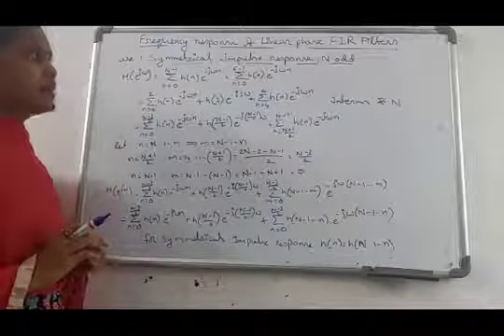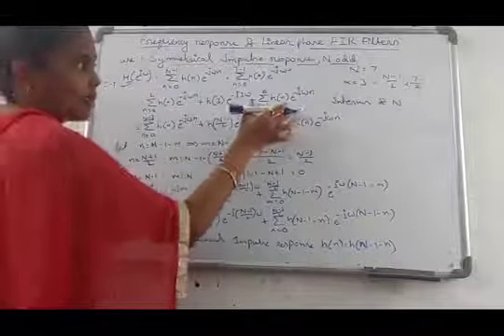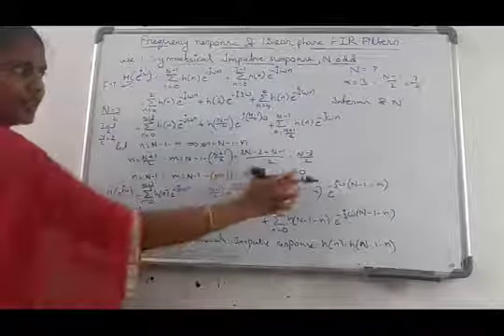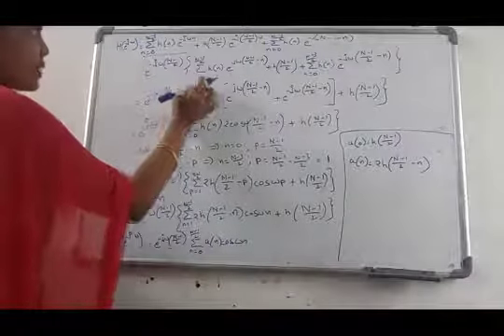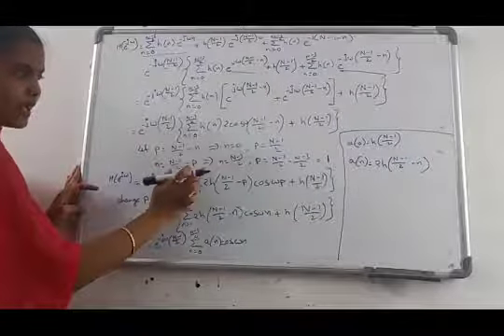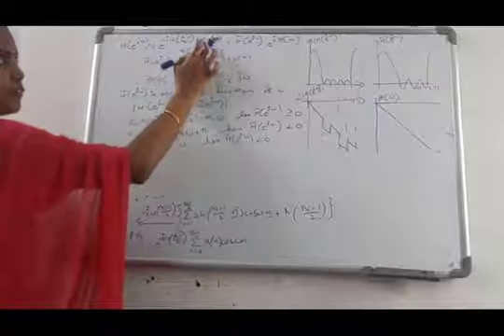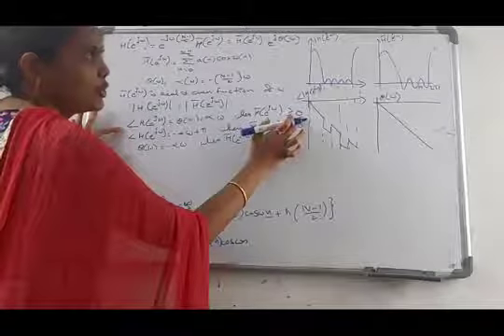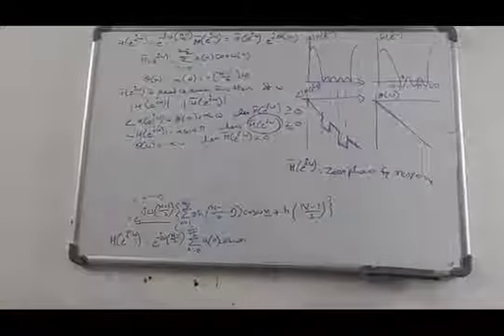III B.TECH-II SEM-R16-Frequency response of linear phase FIR filters case-1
Frequency response of linear phase FIR filters case-1